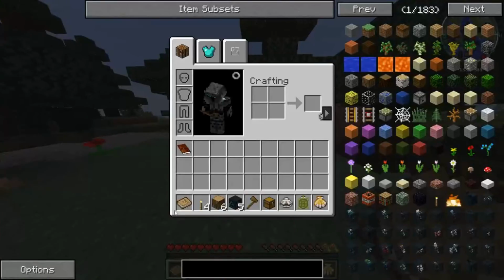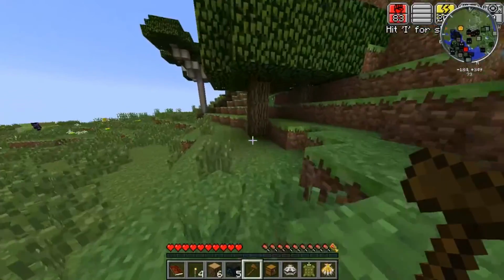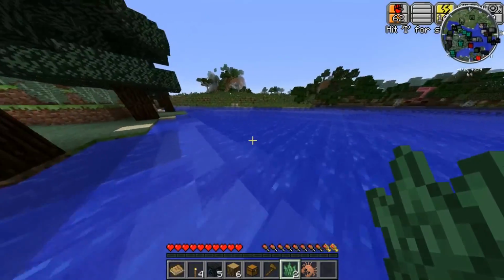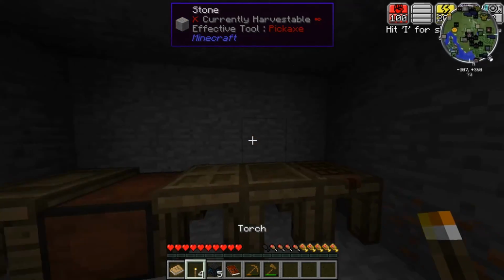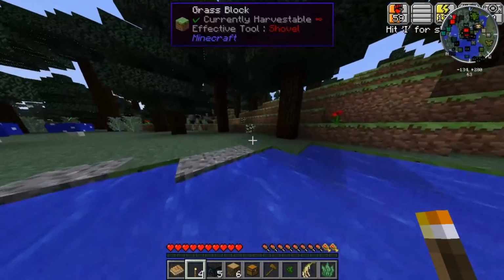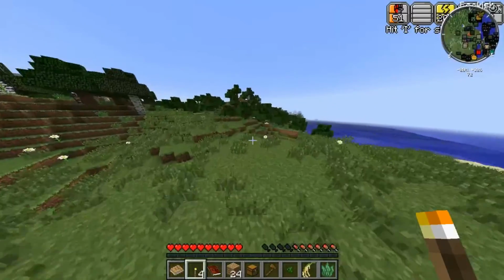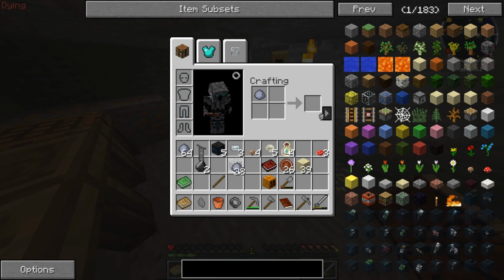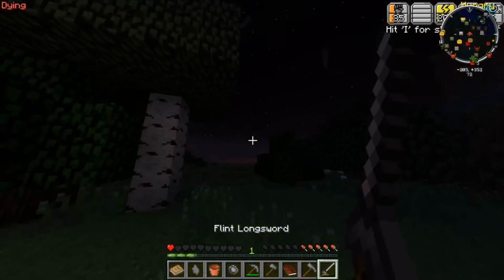I Thought I Was Ready... Minecraft Modded Survival Ep. 5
Welcome back to the Minecraft Modded Survival! In this episode I get multiple great starts but end up dying each time. Stay till the end for a super special ending!